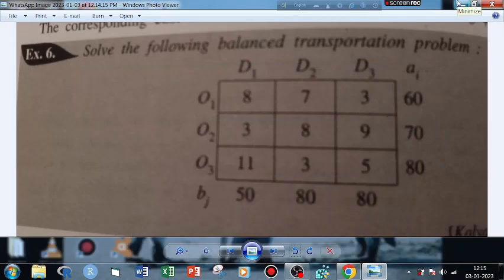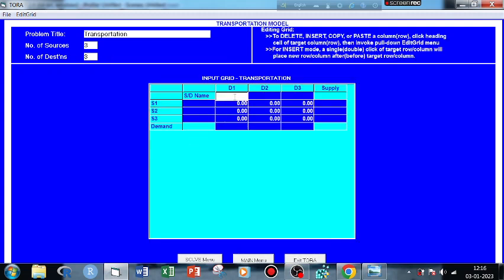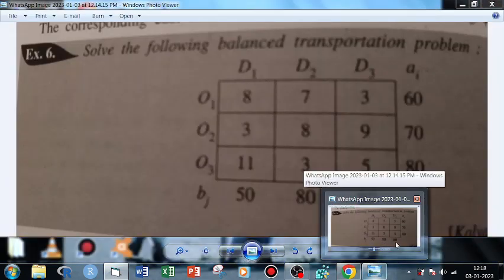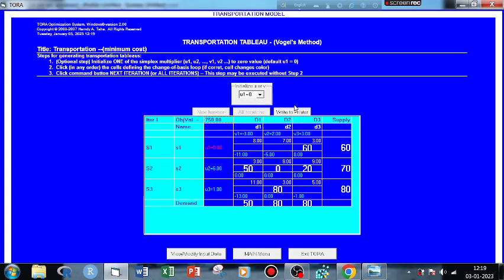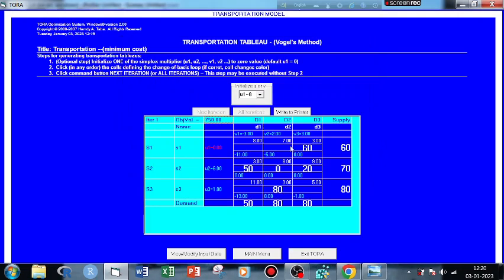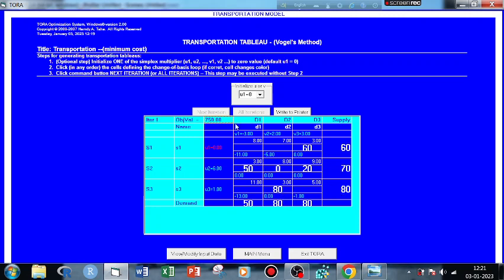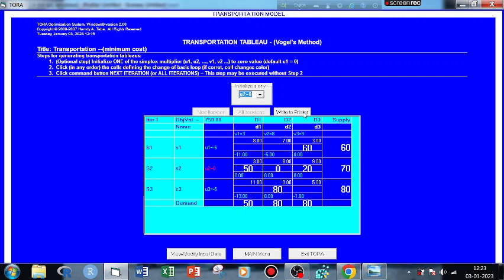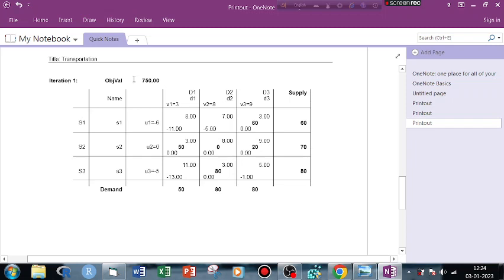TRANSPORTATION METHOD USING TORA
I have used TORA software to solve a transportation problem.
Do watch and share your thoughts.